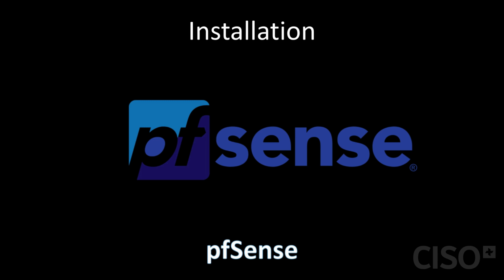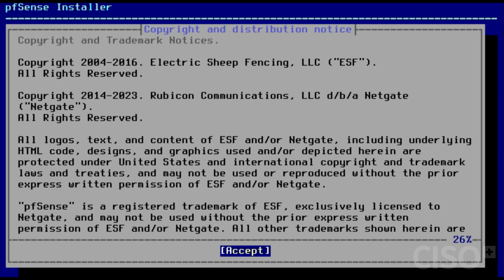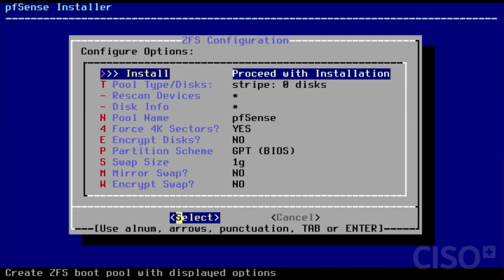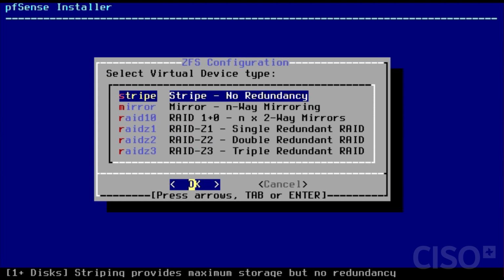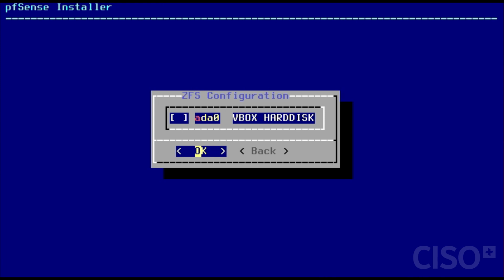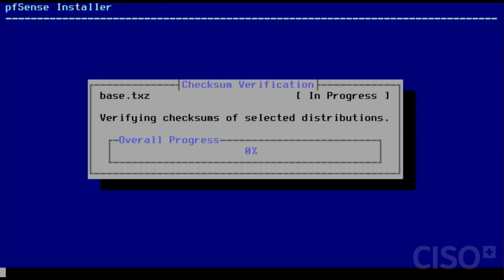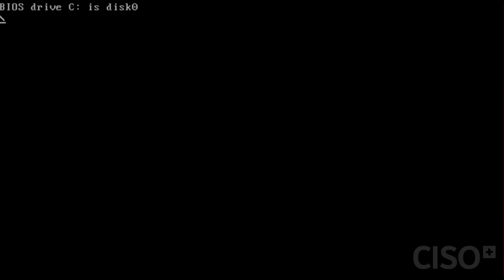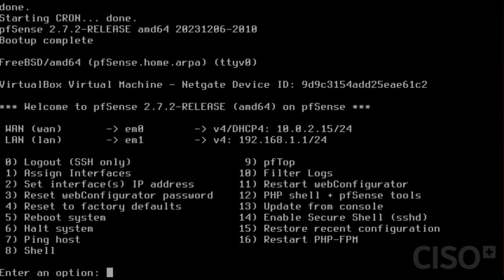pfSense - Installation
About:
In this video we will install pfSense on a virtual machine.